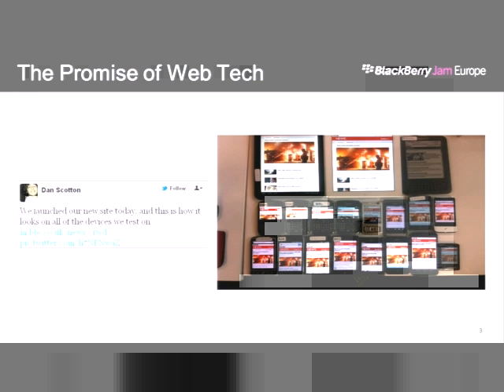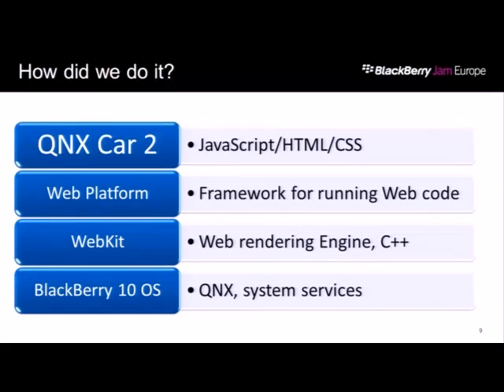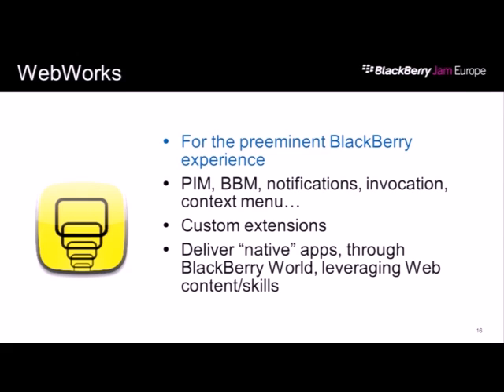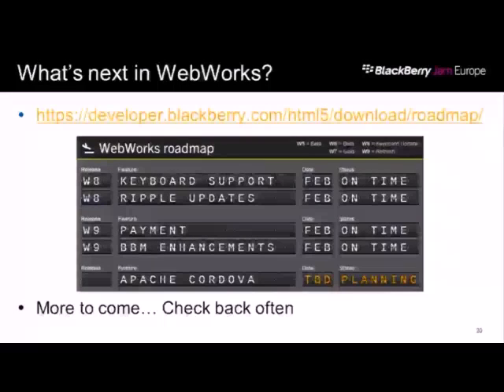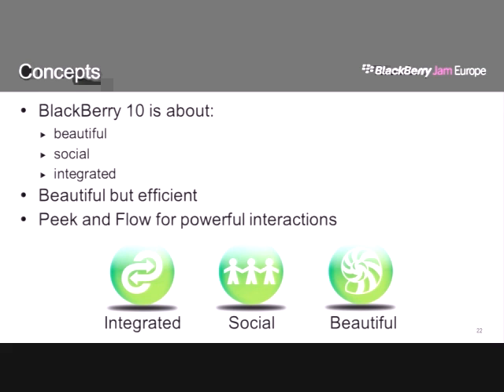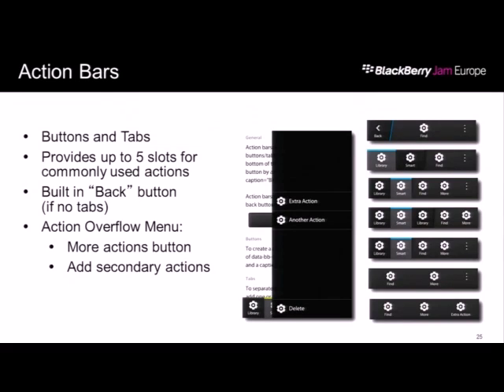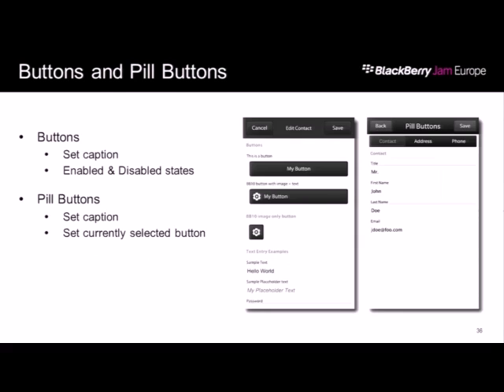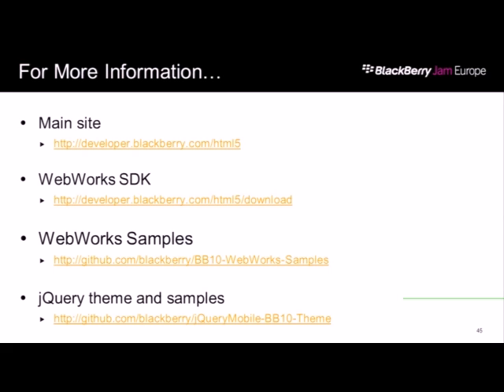BlackBerry Jam Europe - JAM325 - WEB 101 - Building HTML5 Apps